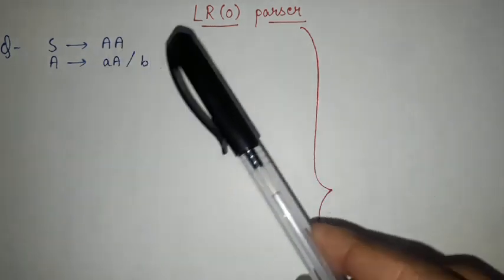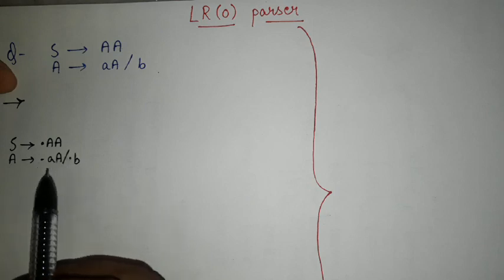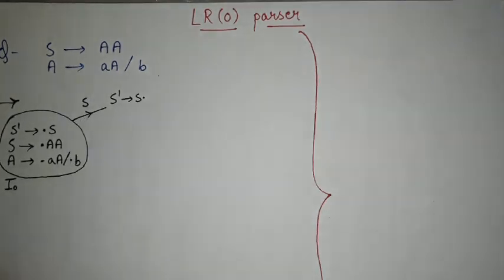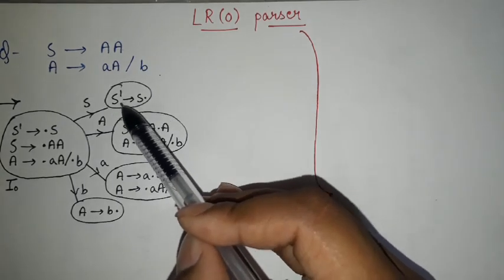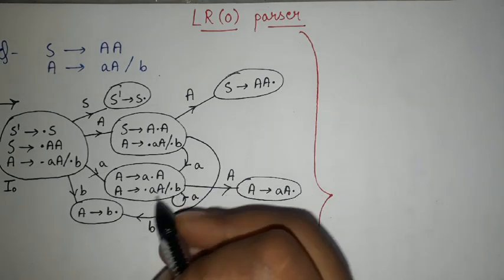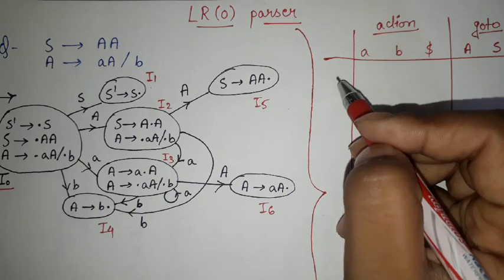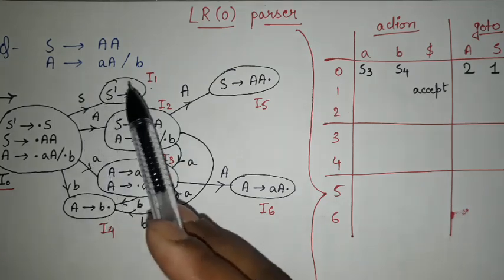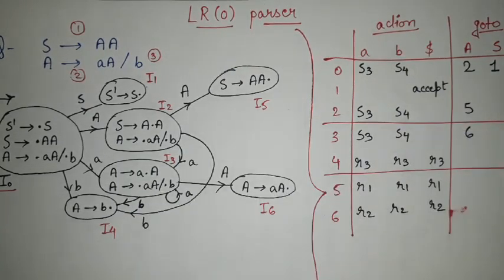15. LR(0) parsing in Compiler Design| LR 0 Parser Example| Canonical collection of lr(0) items table